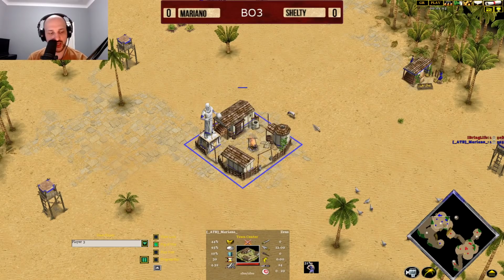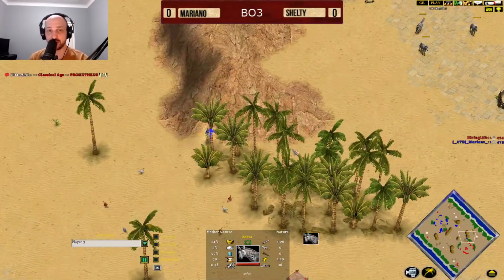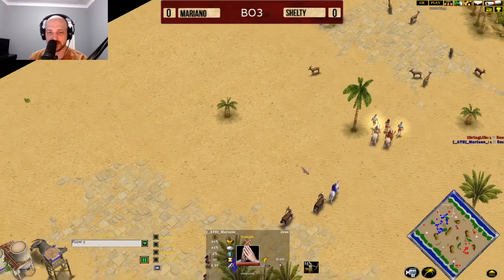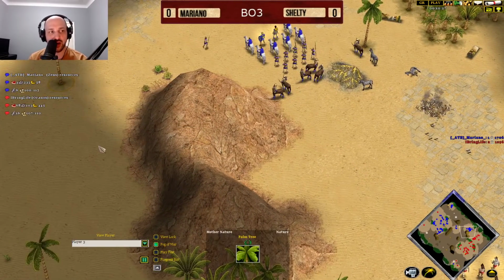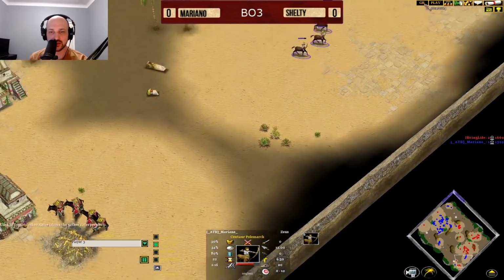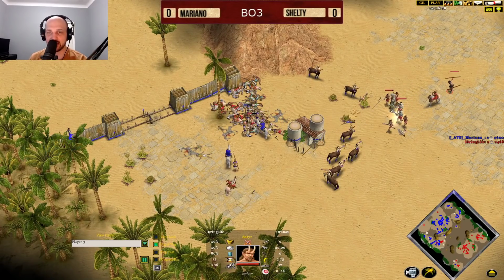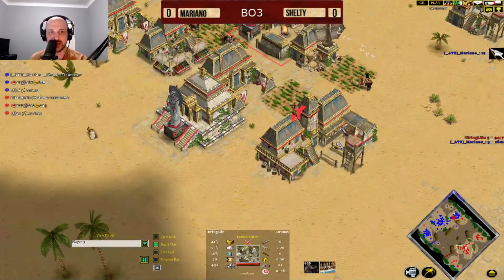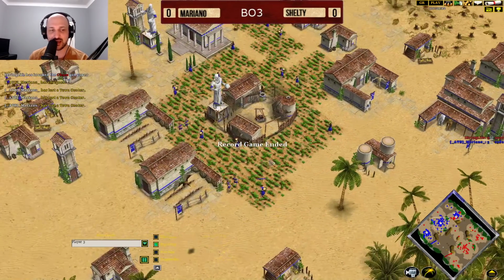Mariano (Zeus) vs Shelty (Oranos) - Age of Mythology: The Titans (Game 1)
Shelty off the back of a really solid finish in the nilla tournament placing 2nd and Mariano off the back of strong performances in smurf tournaments and winning challengers league this one is bound to be an interesting Series.

Mariano - Zeus
Shelty - Oranos
Map - Painted Desert